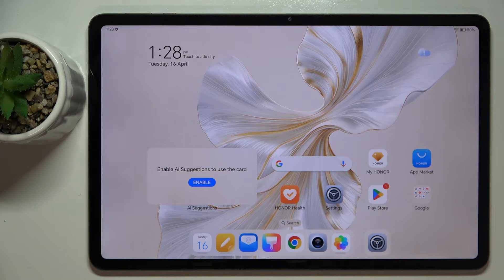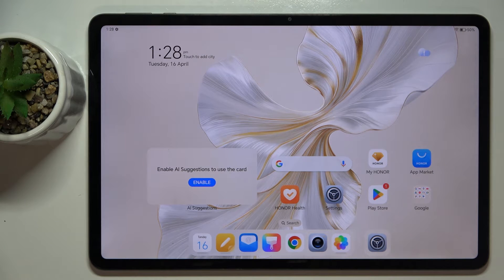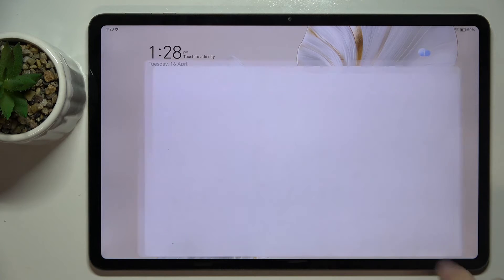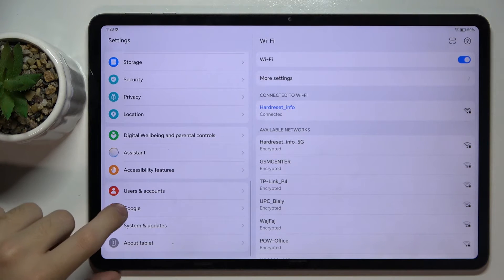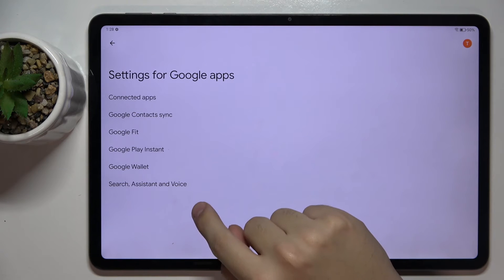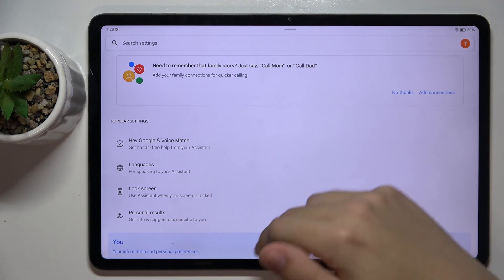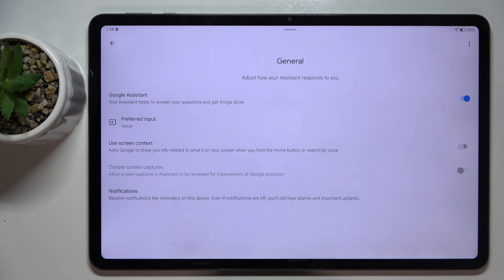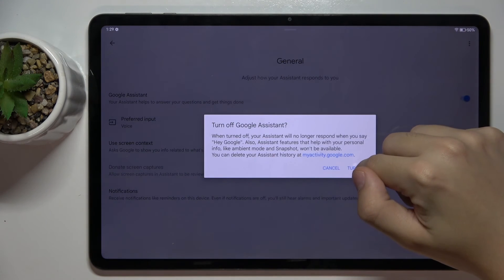Honor Pad 9 - How to Turn Off Google Assistant - Google Assistant Management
In this tutorial, we'll demonstrate how to turn off Google Assistant on your Honor Pad 9 tablet to enhance control and privacy. Google Assistant management features are essential for users who require assistance in managing their devices. Whether you need to turn off voice commands, reminders, or other elements of Google Assistant, the Honor Pad 9 offers versatile Google Assistant management options to suit your needs. We'll walk you through the process of accessing and adjusting Google Assistant settings, including enabling, disabling, and customizing Google Assistant. Whether you're looking to make your device more private or navigate your device with ease, join us as we explore the Google Assistant management features of the Honor Pad 9.

How to access Google Assistant settings on the Honor Pad 9? How to enable and disable Google Assistant on the Honor Pad 9? How to adjust the level of Google Assistant on the Honor Pad 9? How to customize Google Assistant for easy navigation on the Honor Pad 9? How to remove or reset Google Assistant settings on the Honor Pad 9 if needed?